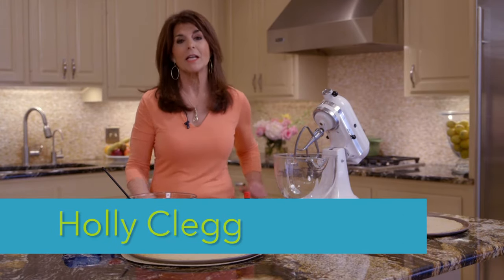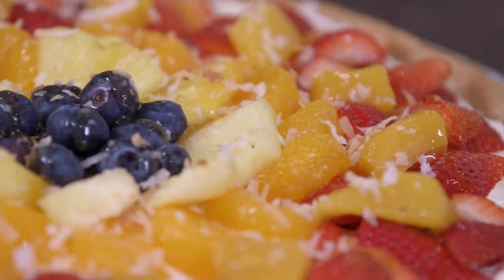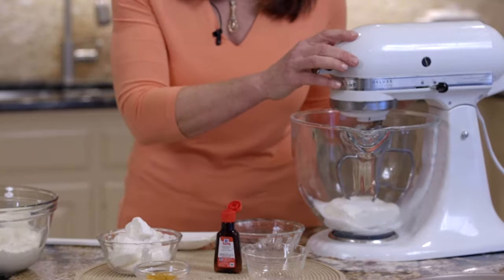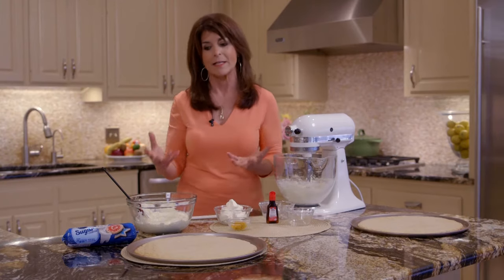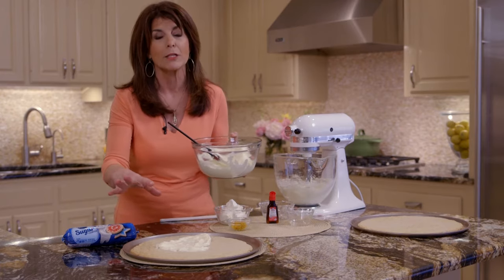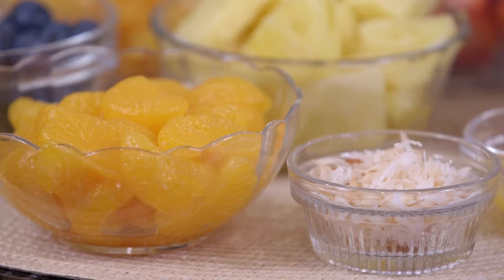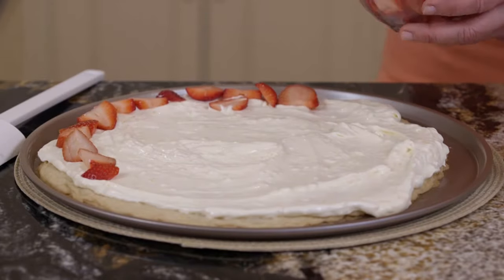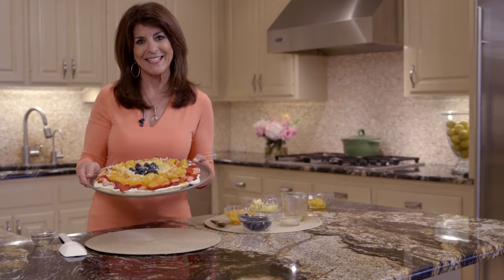Best Fruit Pizza Recipe - Amazing Tropical Fruit Dessert Pizza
Ever had a dessert fruit pizza? This Tropical Fruit Pizza Dessert recipe is the BEST summer fruit pizza dessert!  THE RECIPE This dessert pizza recipe is pretty as a picture with sugar cookie dough crust, amazing cream cheese filling topped with fruit.  All of your favorite fresh fruit makes an easy showstopper fruit dessertwith wonderful tropical flavors.  Yes, you can make this EASY DESSERT PIZZA RECIPE effortlessly!!

Recipe from: Eating Well to Fight Arthritis cookbook